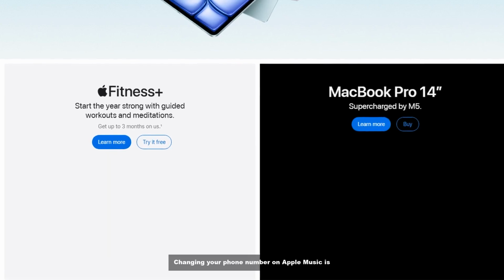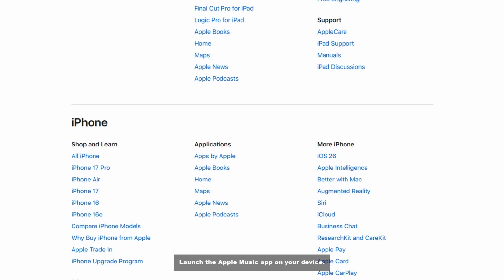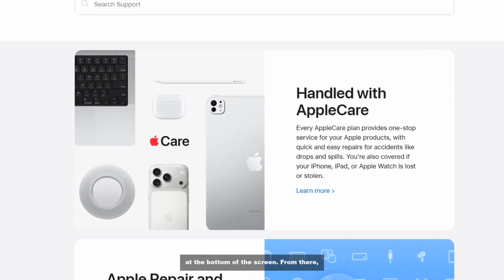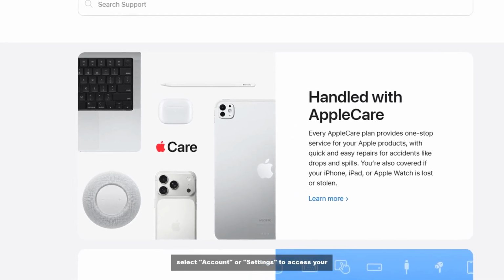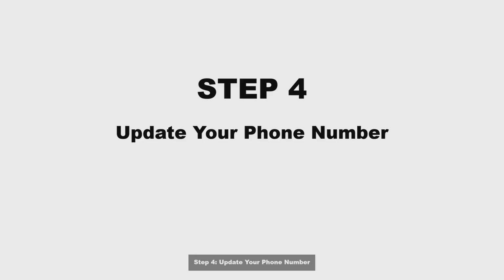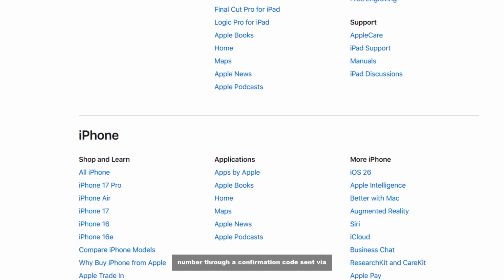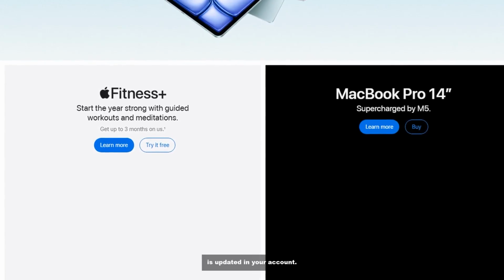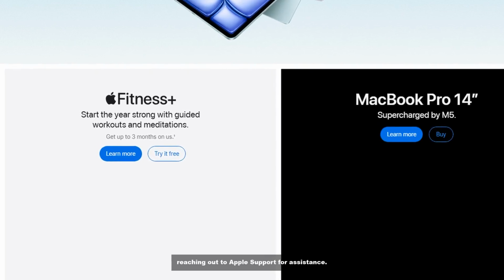How To Change Phone Number On Apple Music 2026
In this video, we will guide you on how to change your phone number on Apple Music in 2026.